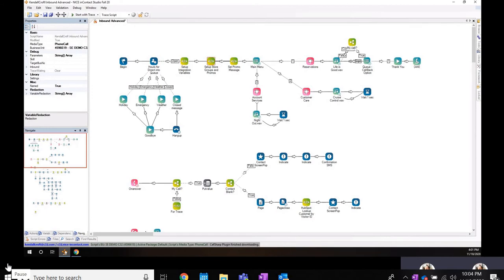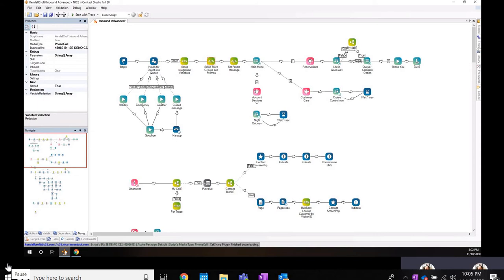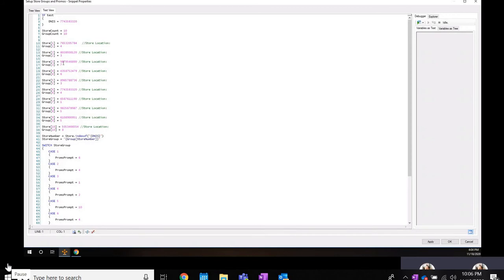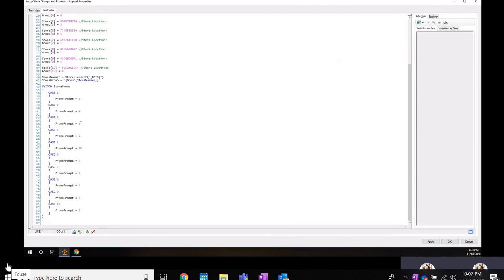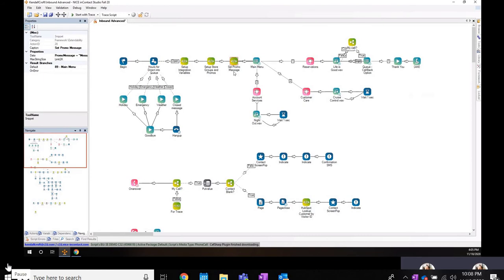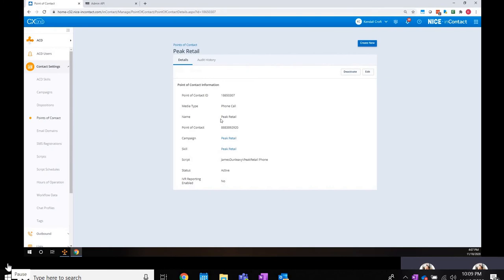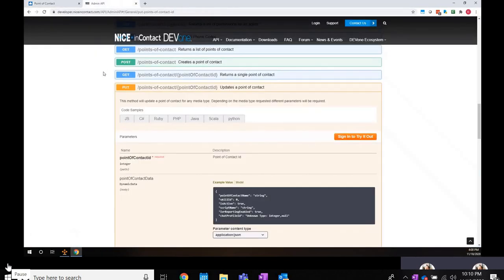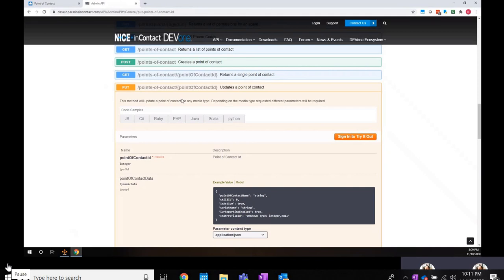NICE inContact Demo of bulk changing groups of stores to different promos with ease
Demo of bulk changing groups of stores to different promos with ease